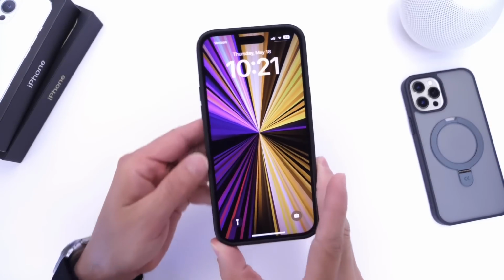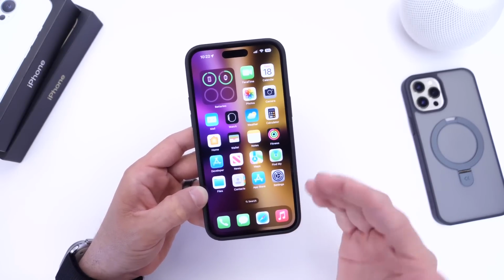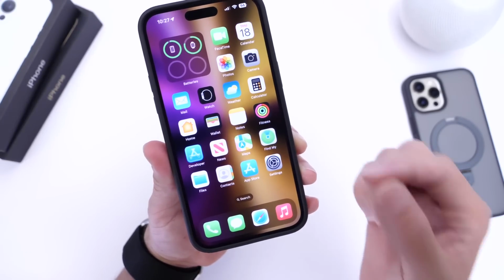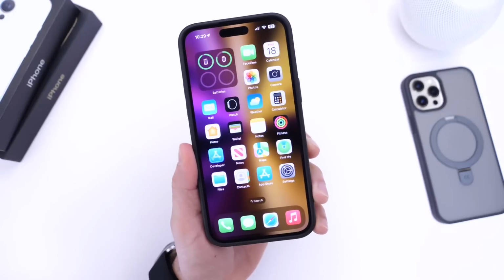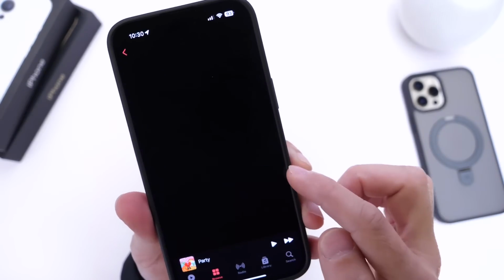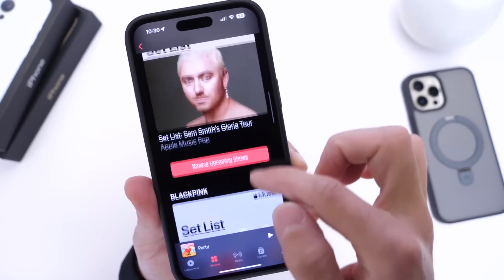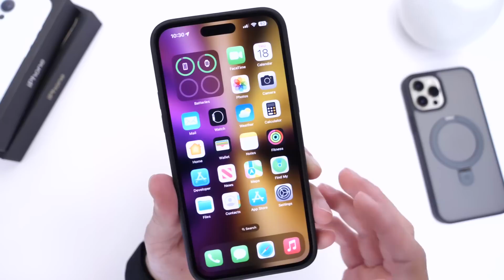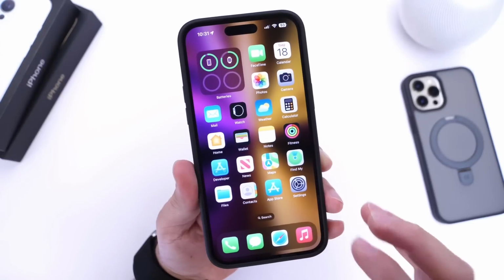iOS 16.5 - Last Minute Changes!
iOS 16.5 RC2 Last minute changes